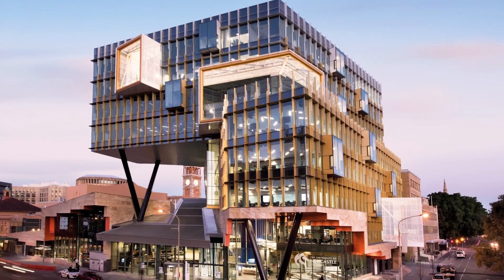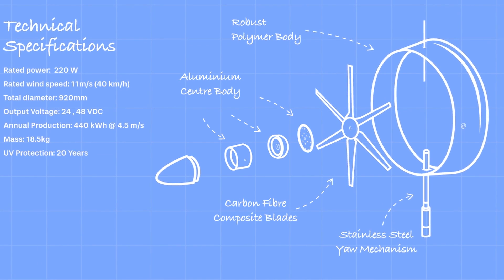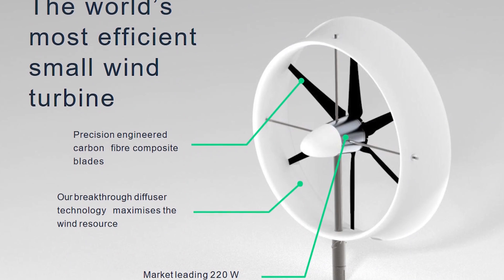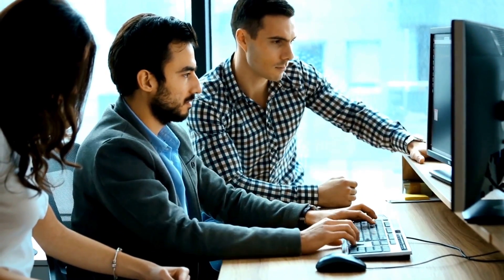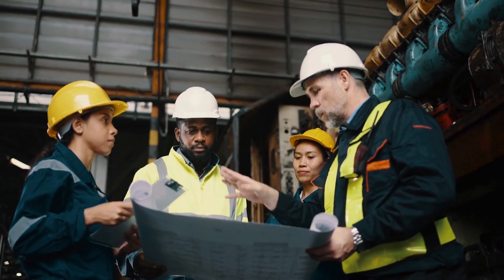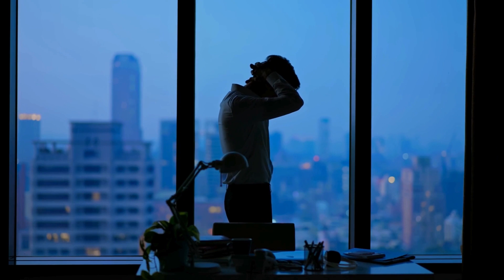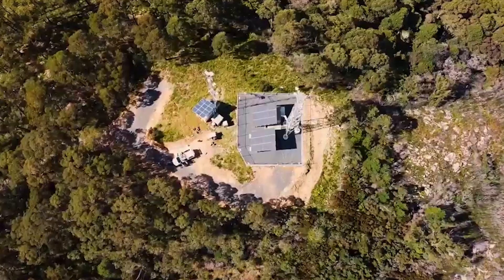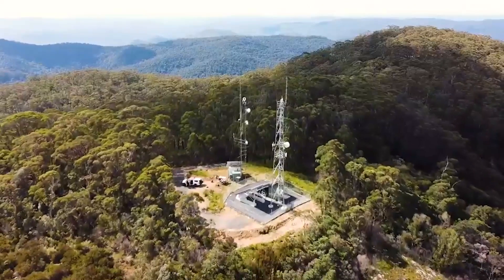An Australian Startup is transforming small wind turbine sector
Two researchers at the University of Newcastle in Australia developed an aerodynamically shaped small wind turbine which has been vital in producing clean energy for various sectors of the Australian economy.

The team of Australian engineers and researchers founded Hyland 920, which is a small wind turbine produced by their startup, Diffuse Energy.